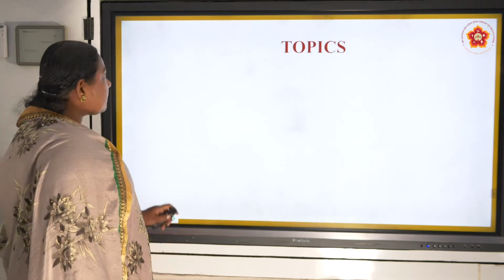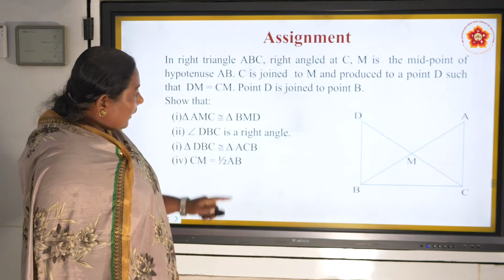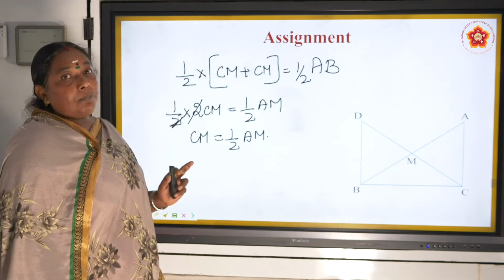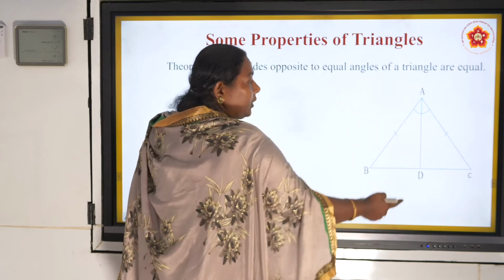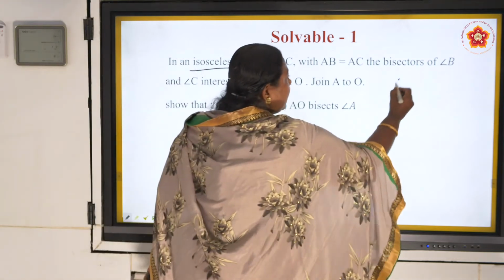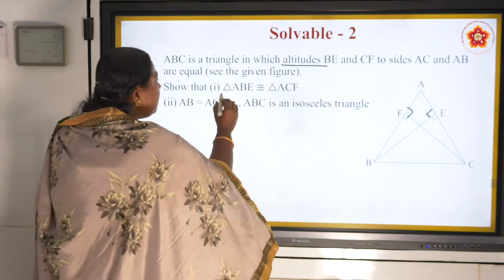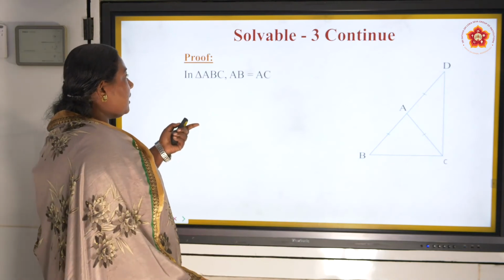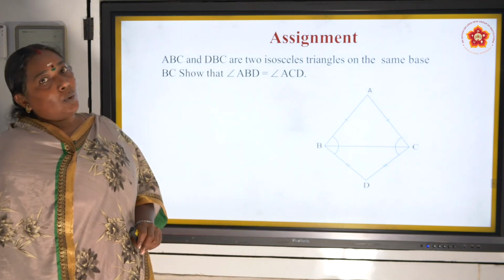9th State|English|Mathematics|Triangles|Smt. Arulmozhi|Part 2 of 4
Lesson ID: 740
Grade: 9th
Subject: Mathematics
Syllabus: State
Medium: English
Chapter Name: Triangles